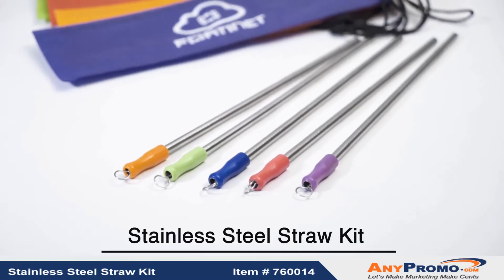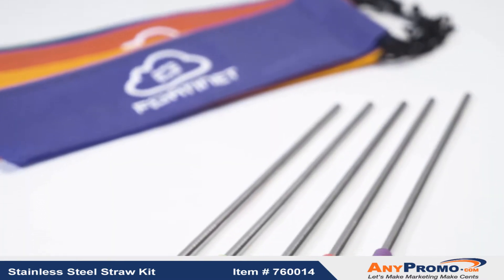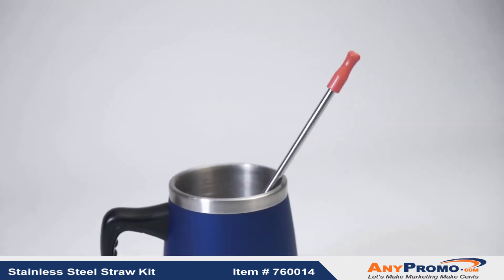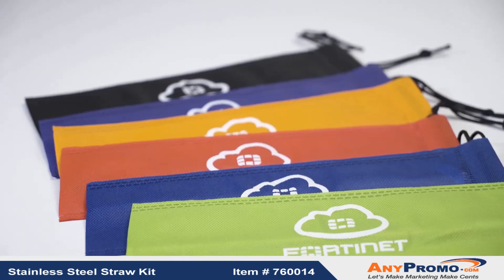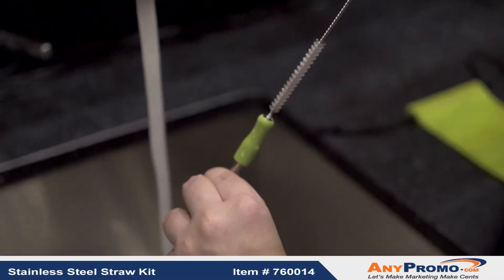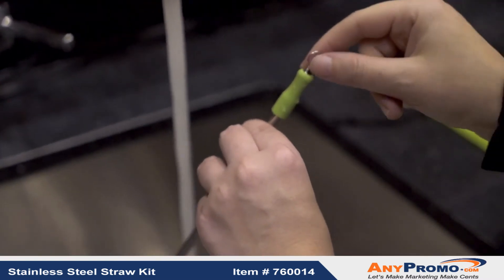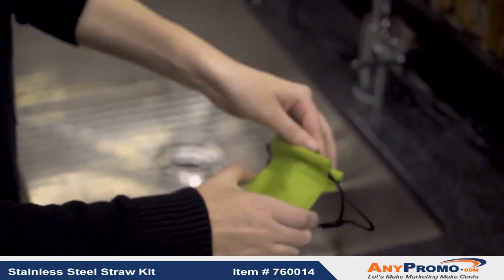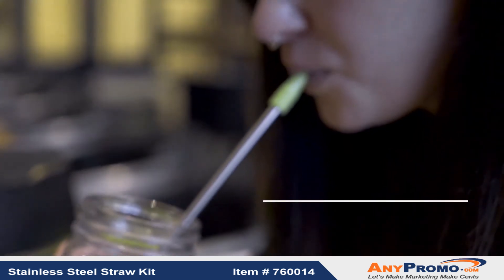Promo Product Review: Stainless Steel Straw Kit| AnyPromo 760014